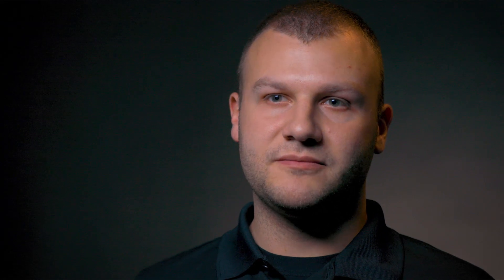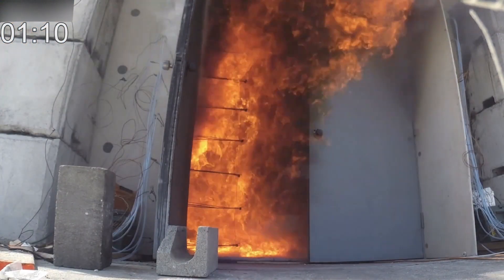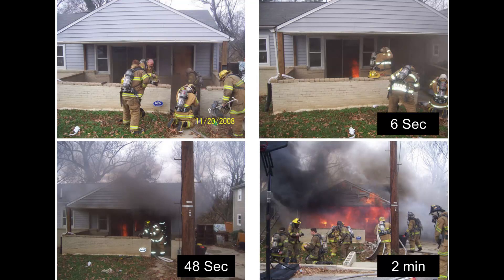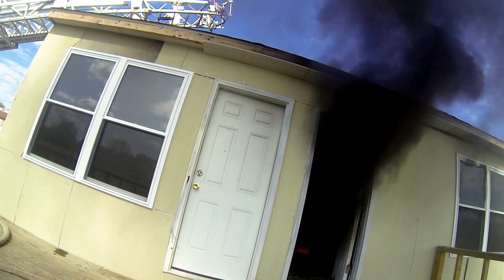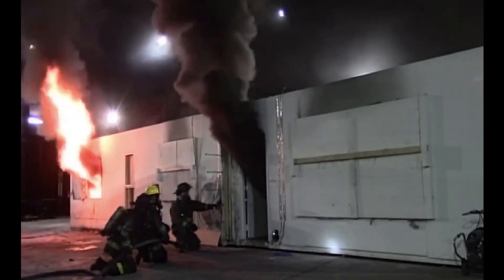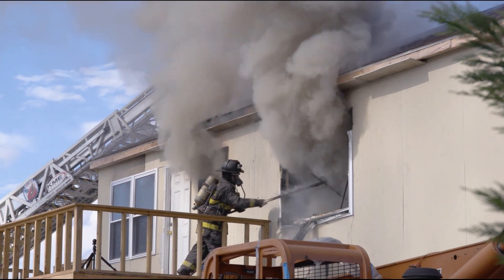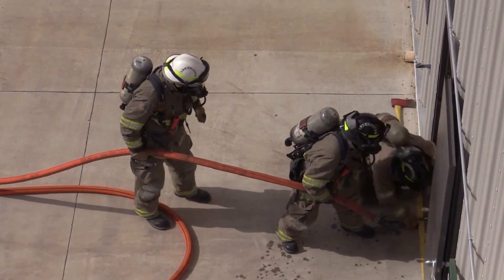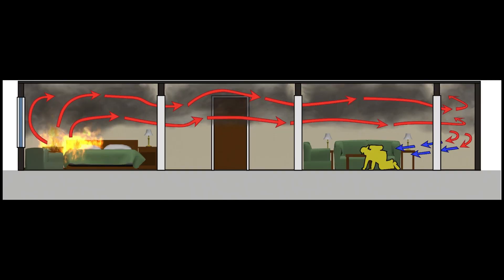Tactical Consideration: Forcing the Front Door Must be Thought of as Ventilation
Forcing the front door needs to be considered in the same way as any other form of horizontal ventilation. When a door is open for firefighter entry, it is also open for air to pass through and can create a new flow path for the fire. Coordination of forcing the door and suppression is key.

Check out our project page for reports/online training to learn more about this Tactical Consideration: